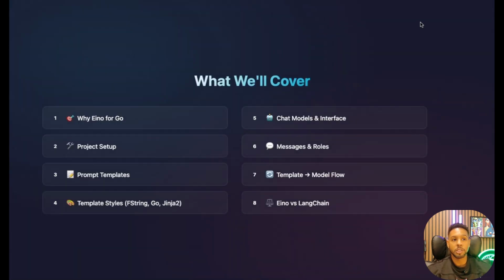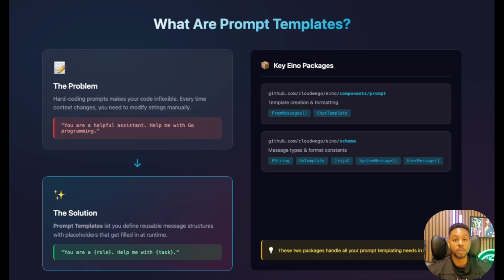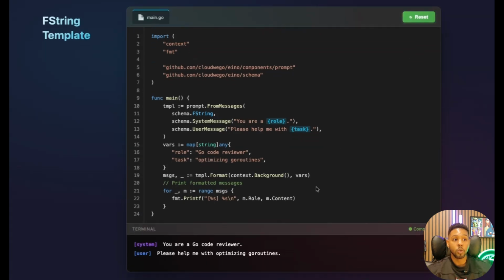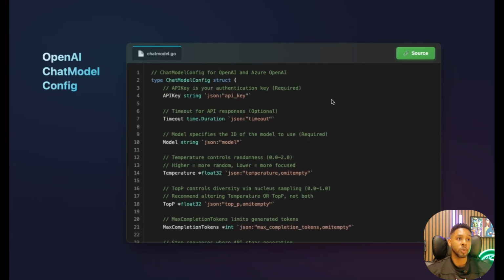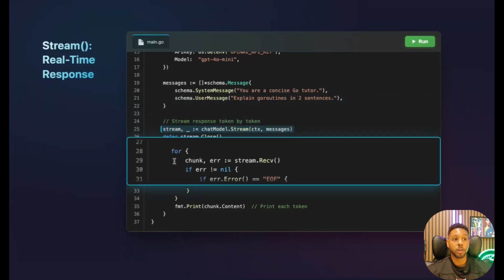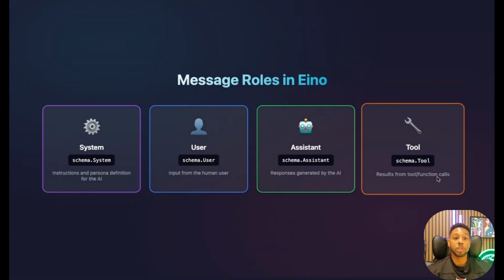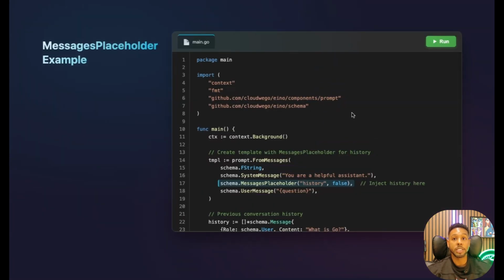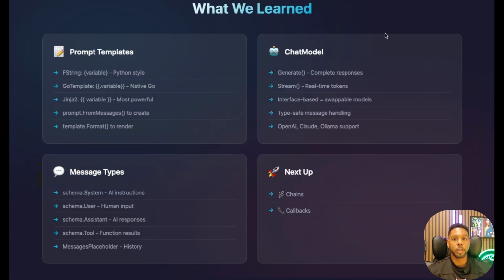EINO Prompt Templates and Chat Models (Build agents with Golang)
🚀 Eino Framework Crash Course: Prompt Templates & Chat Models in Go
Join me, Gerald Parker, in this in-depth tutorial on Eino — an open-source LLM application framework written in Golang by ByteDance! 🎯
In this comprehensive video, I'll walk you through everything you need to know to get started building AI-powered applications with Go:
📋 What You'll Learn:

⚙️ Setting up your Eino project from scratch
📝 Working with Prompt Templates (FString, GoTemplate, Jinja2)
🔄 Exploring the ChatModel interface and configuration options
🌊 Understanding Generate() vs Stream() methods
🧩 Deep dive into the Message struct and roles
💬 Implementing conversation history with MessagesPlaceholder
⚡ Real code examples you can run immediately!

Whether you're coming from LangChain or starting fresh, this tutorial will help you leverage Go's type safety, performance, and concurrency for your AI applications. Perfect for Golang developers ready to dive into building intelligent agents! 🤖

⏱️  TIMESTAMPS
00:00 Introduction to EINO Framework
00:54 Agenda Overview
02:35 Prompt Templates Explained
03:47 Template Styles in EINO
07:23 Chat Models Overview
11:43 Message Structures and Roles
15:22 Handling Conversation History
18:23 EINO vs. Lang Chain Comparison
19:35 Recap and Next Steps

📚 Eino Resources & Documentation:
🔗 GitHub Repositories: